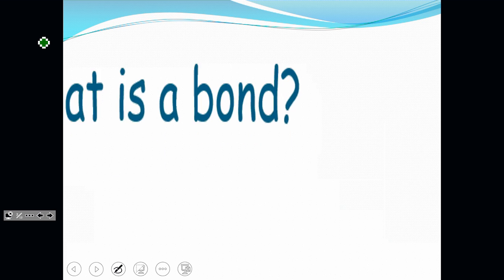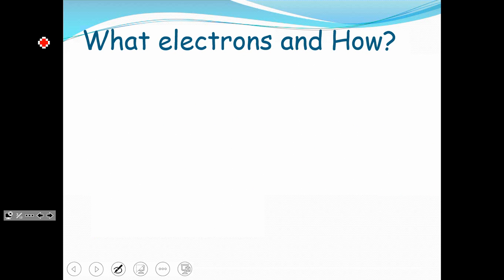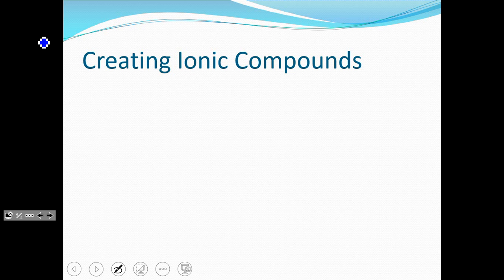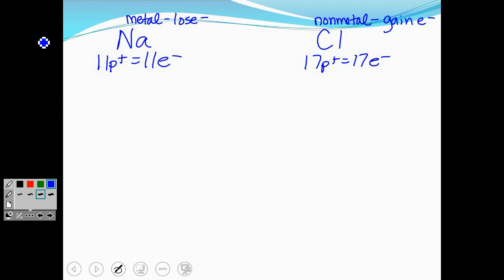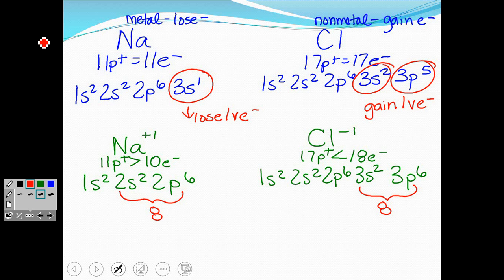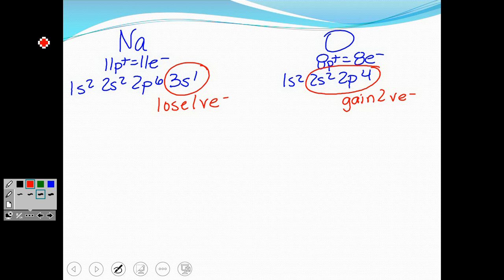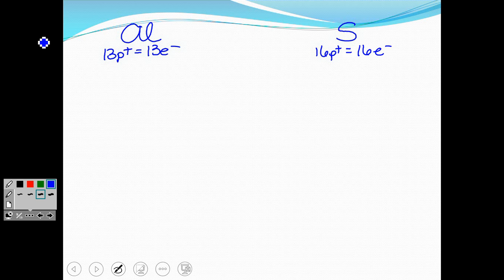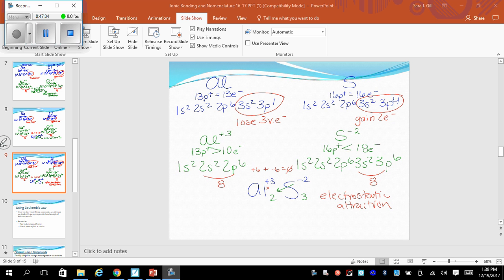Ionic Bonding Lecture